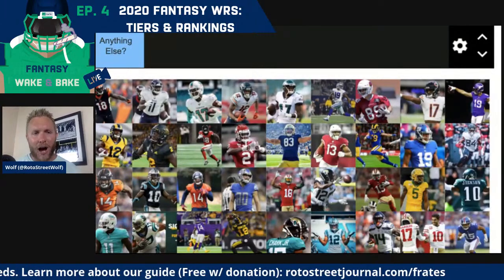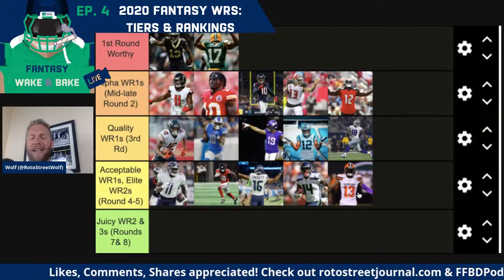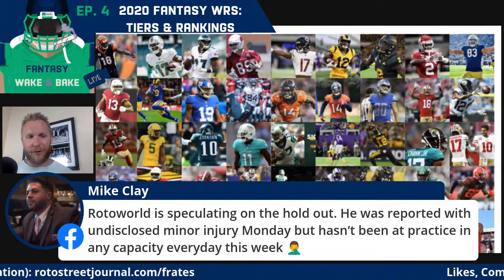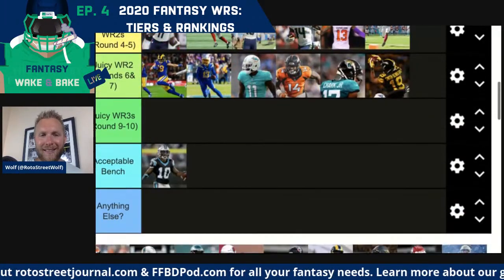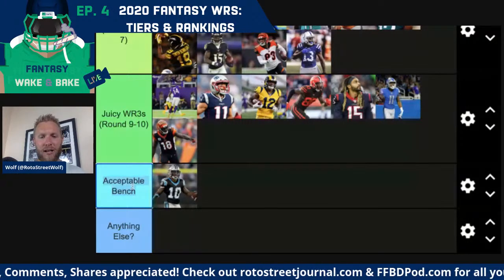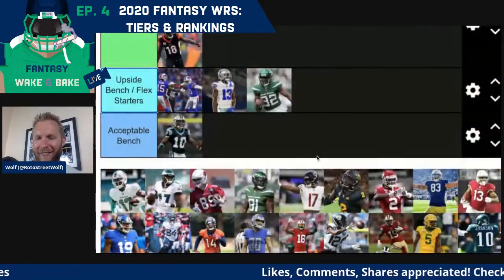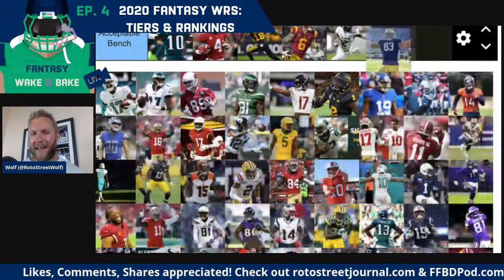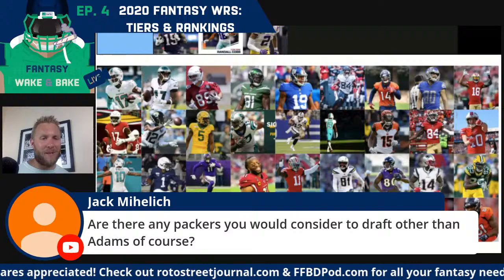2020 Fantasy Football Wide Receiver Rankings: WR Tiers, Sleepers, Strategy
The Wolf continues his 2020 Fantasy Football tiers & rankings series by turning his attention to 2020 Fantasy WRs.

He reviews his strategy and where he likes to attack WRs, where the players drop off, and which WRs to draft in 2020, especially late-round sleepers